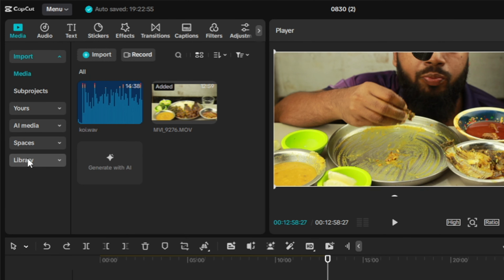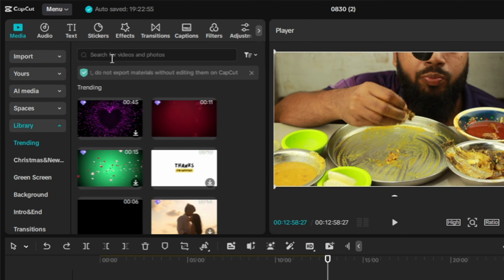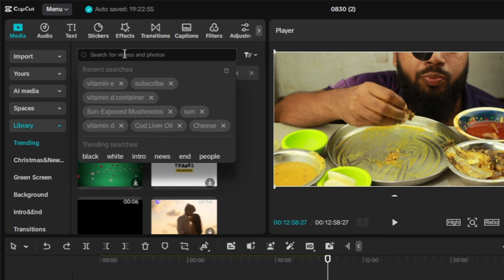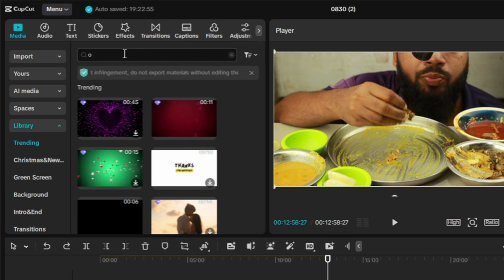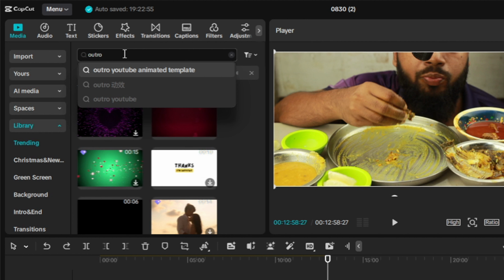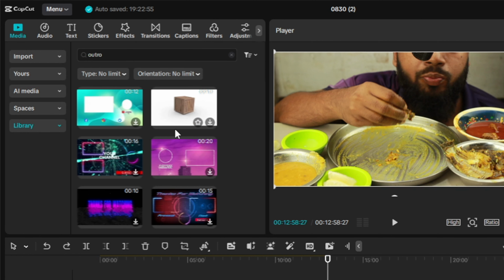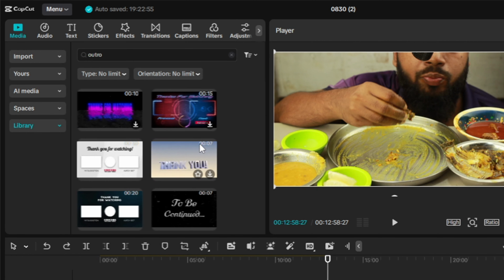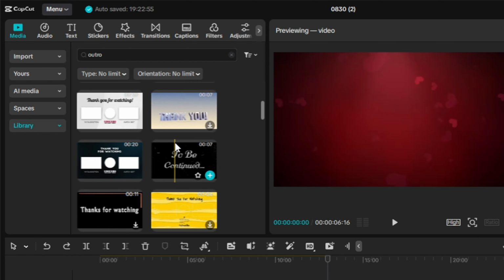How To Make A Outro For Youtube Videos On Capcut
Learn how to make a professional YouTube outro using CapCut!
In this step-by-step tutorial, we’ll show you how to use CapCut templates, add text, logos, video previews, and background music to create a polished outro for your channel.